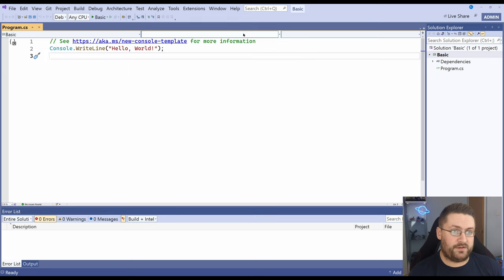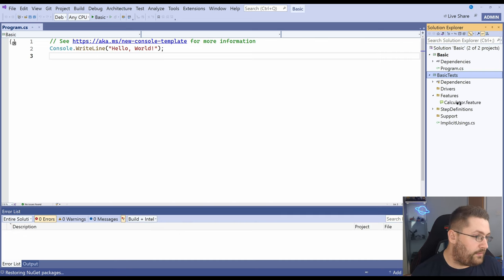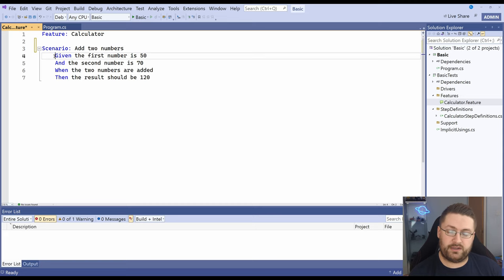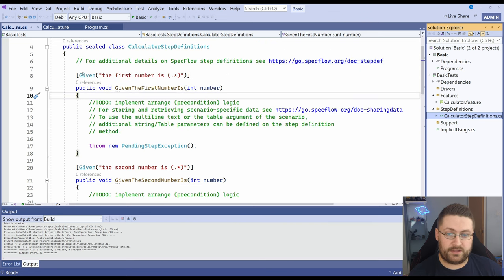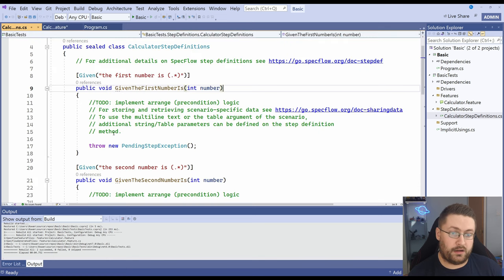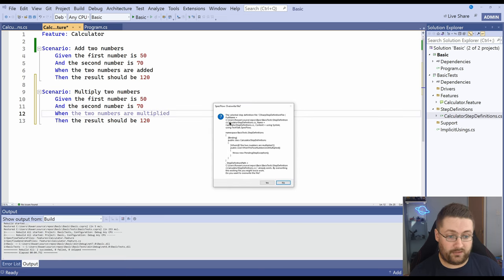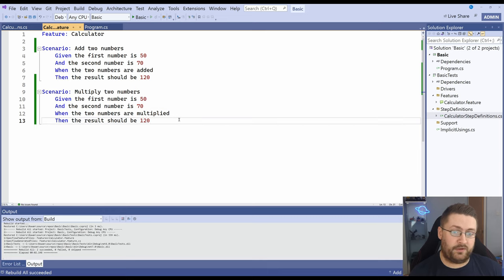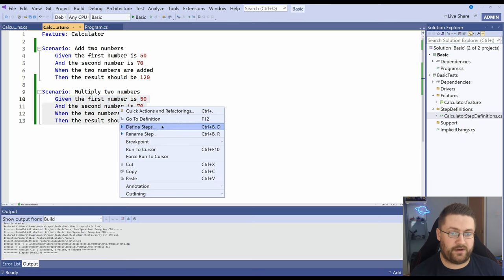How to Setup the Visual Studio SpecFlow Extension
Want to learn how to setup the Visual Studio SpecFlow extension to run integration tests? Today I'll show you how to do just that!

What's on the agenda for today?
00:00 Introduction
00:15 Install the extension
00:37 Adding a SpecFlow project
00:48 Looking through the code
03:56 Thanks for watching!